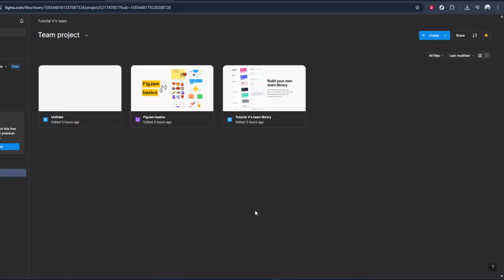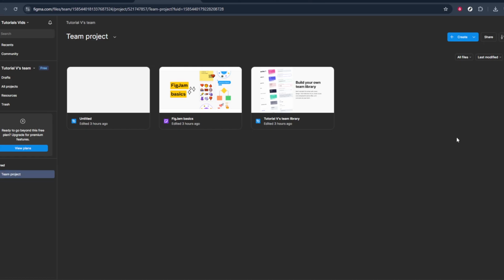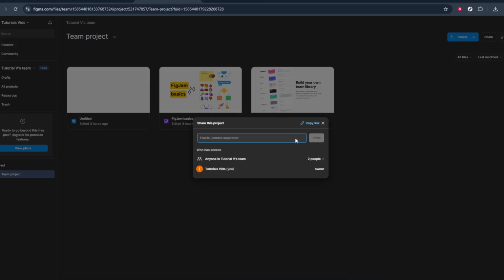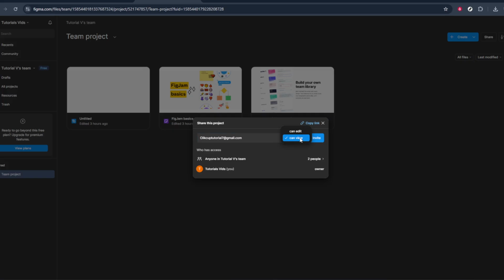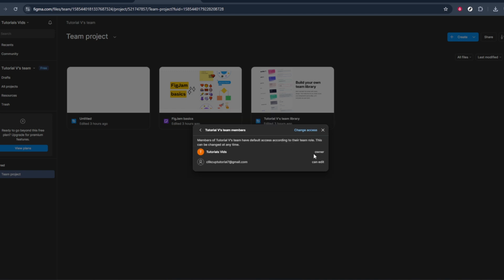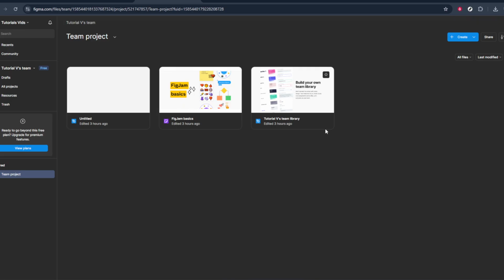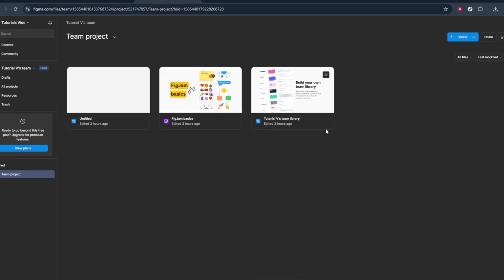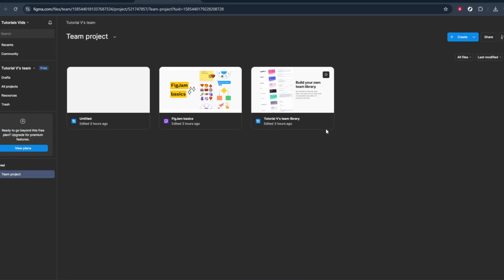How to Share a Project in Figma | Easy Tutorial 2026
In this video, you’ll learn how to share a project in Figma, allowing you to collaborate with your team, give access to stakeholders, and streamline your design workflow.